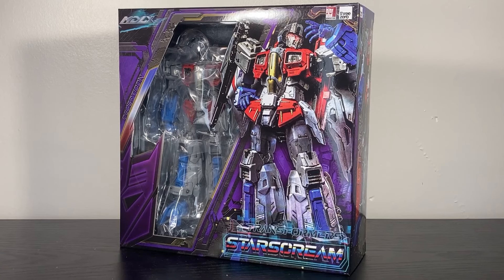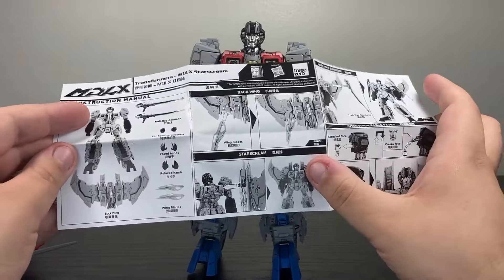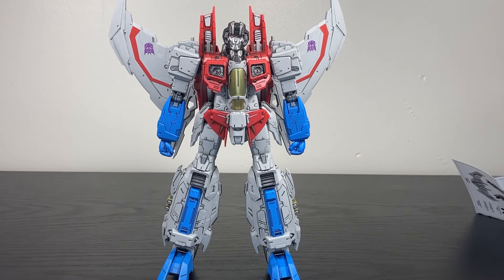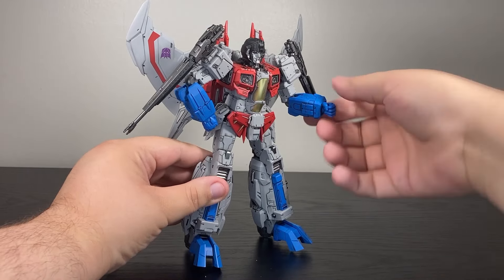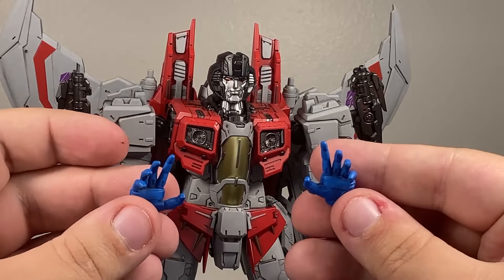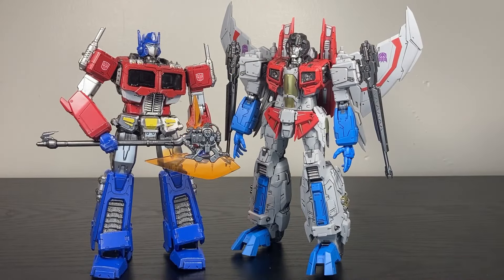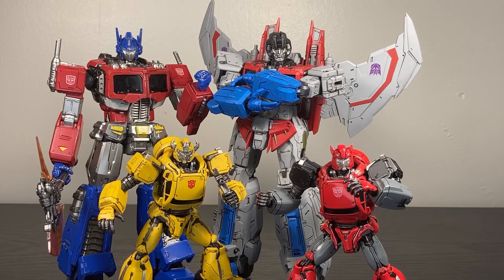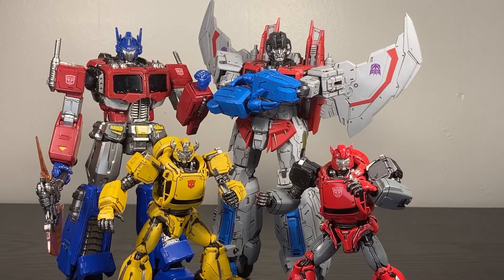Threezero Transformers MDLX Starscream Review - My New Favorite Starscream